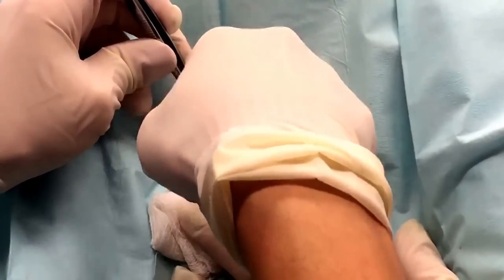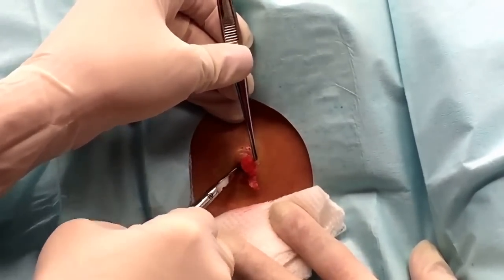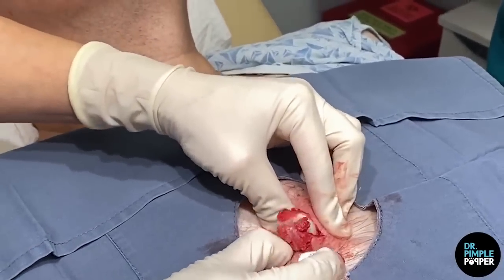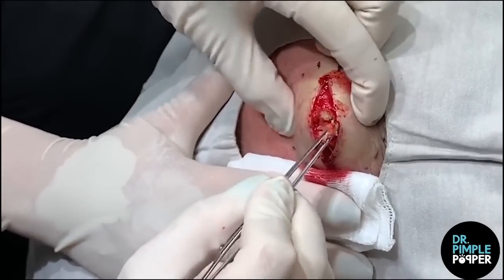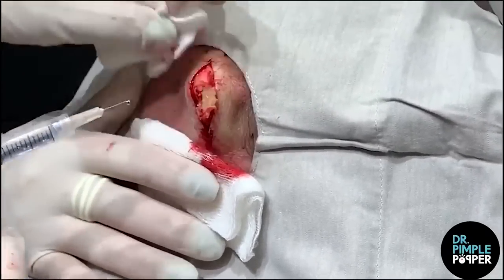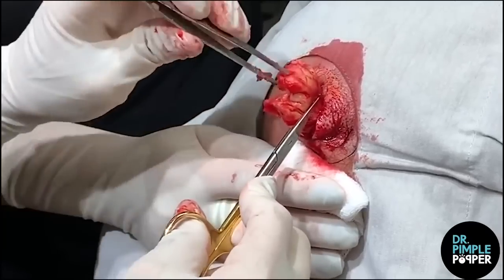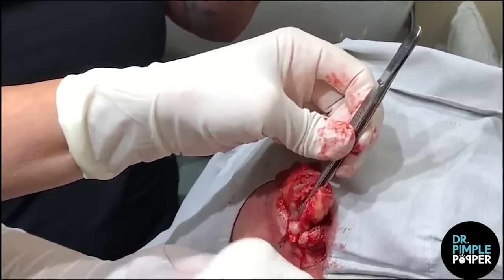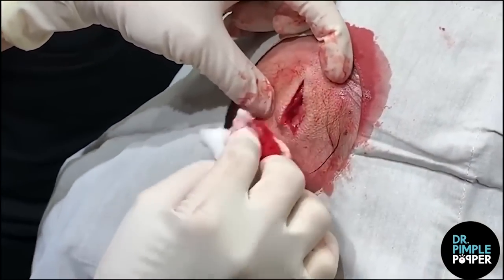Dr Pimple Popper's Best Sac Removals!